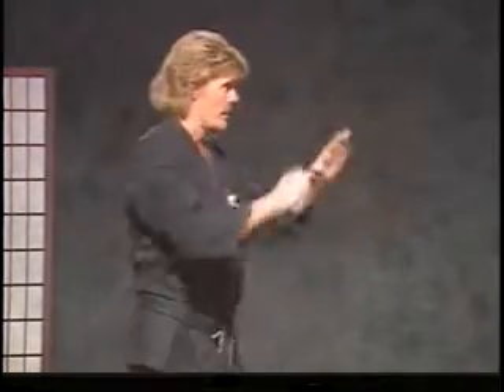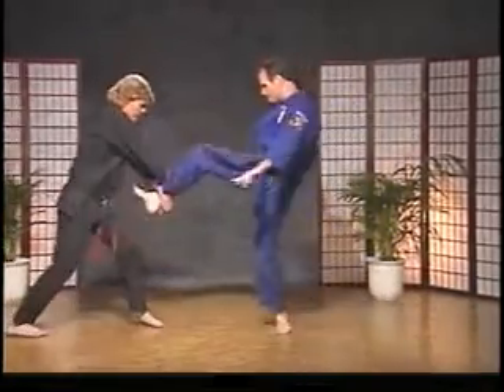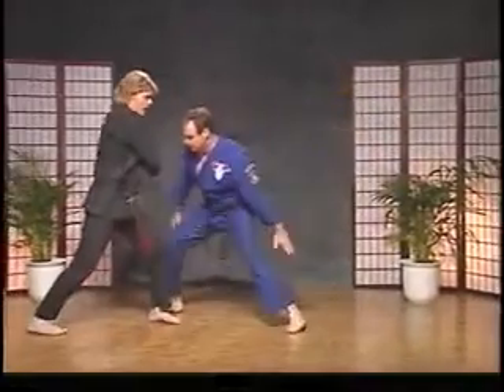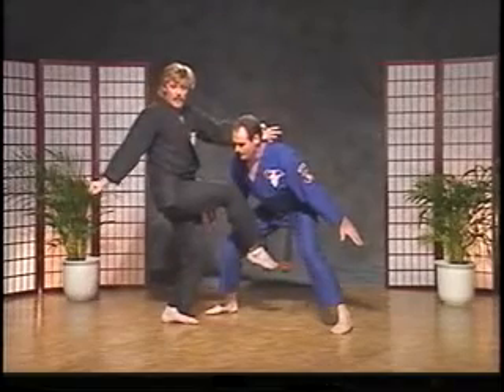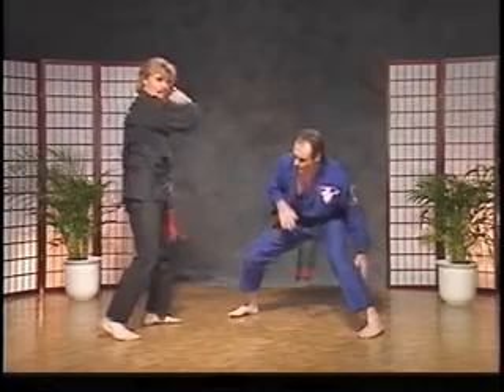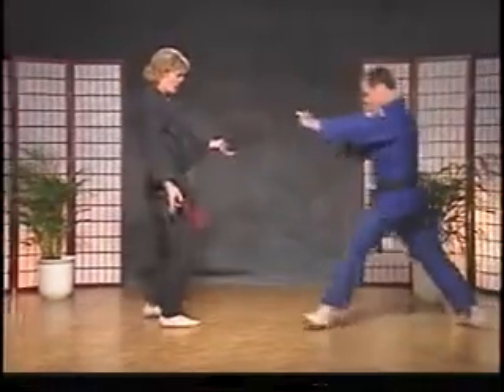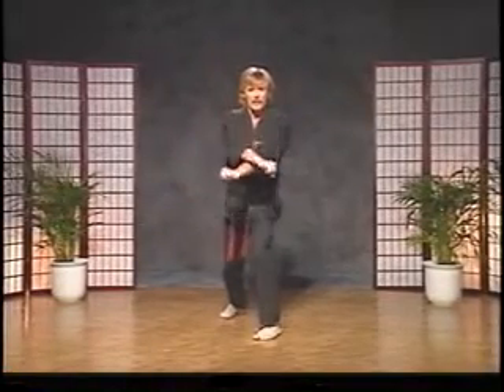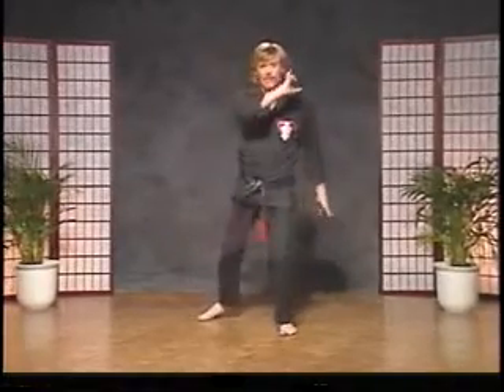KENPO 15-DEFENSIVE CROSS(G.Master Larry Tatum)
SELF DEFENSES FORM 4, AMERICAN KENPO